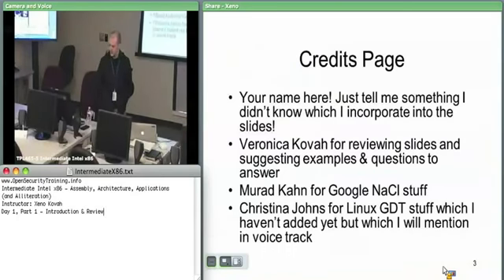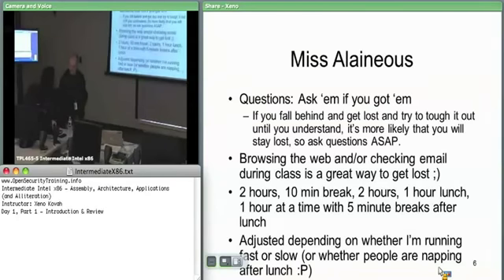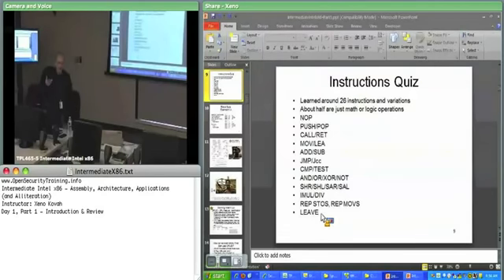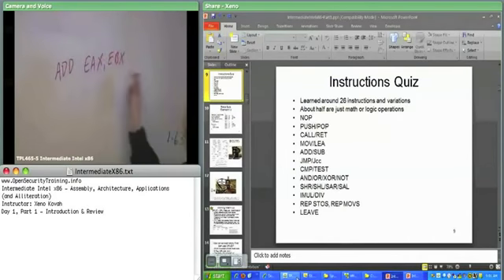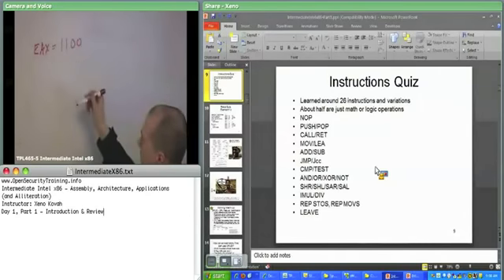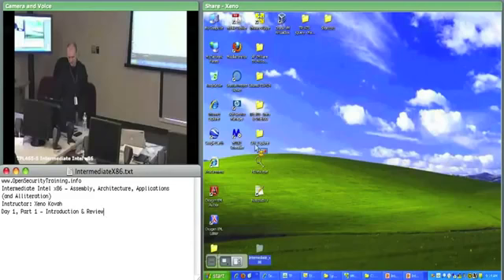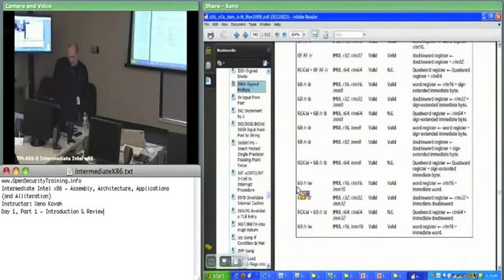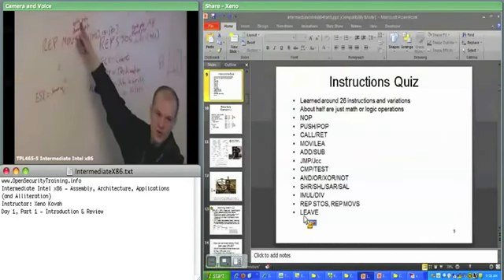OpenSecurityTraining Intermediate Intel x86 (day 1 part 1)